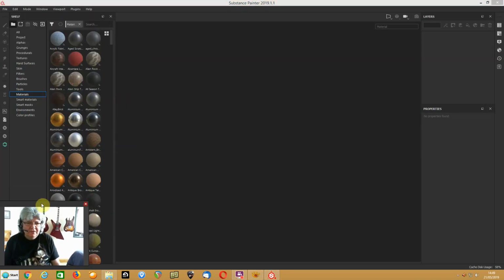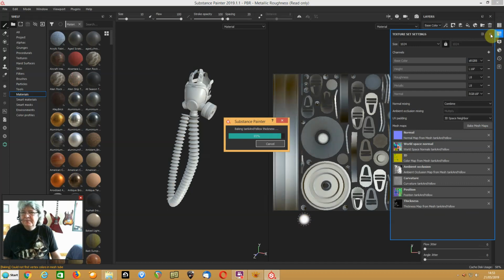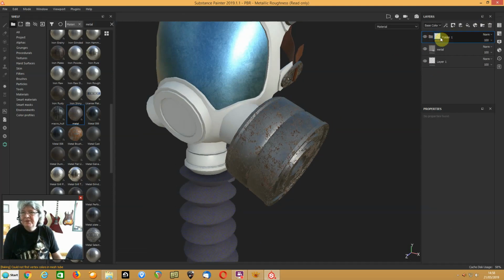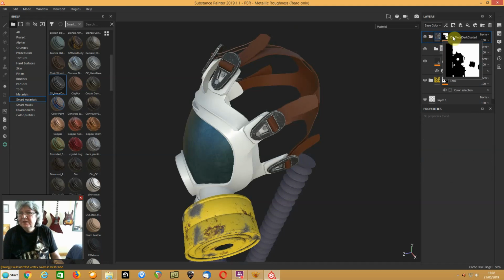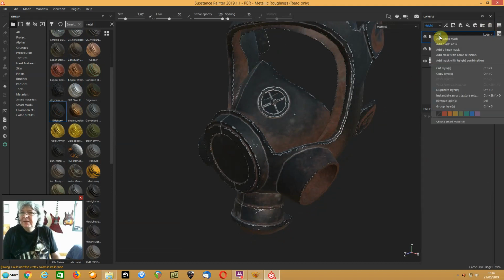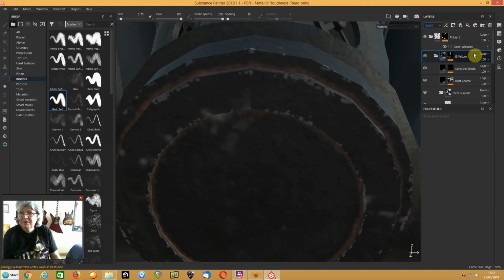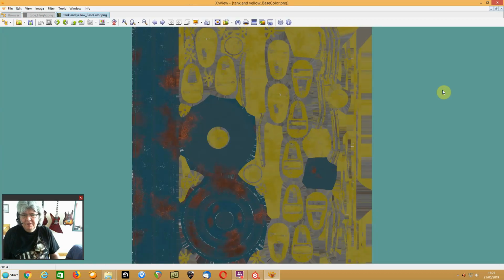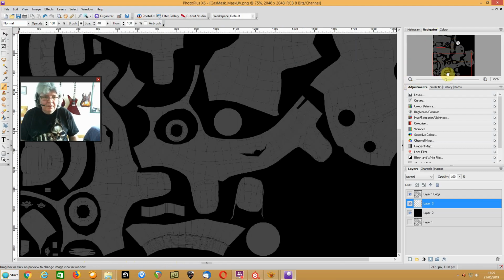Blender2Substance Part02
Part Two of taking an asset from Blender to substance Painter and back.
In this part, I import into Substance Painter the FBX file output from Blender. I show how to build the maps and add extra channels to the shader sets. I then show how to set up some basic materials and how to use the ID maps to isolate parts of the mesh for different materials whilst using one UV Map. I then export the resulting textures ready for use in Blender.